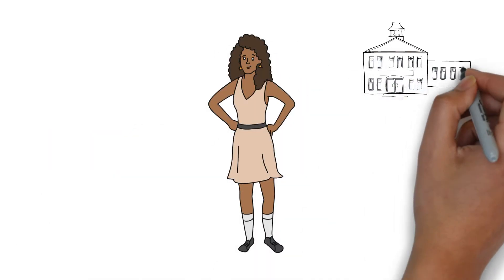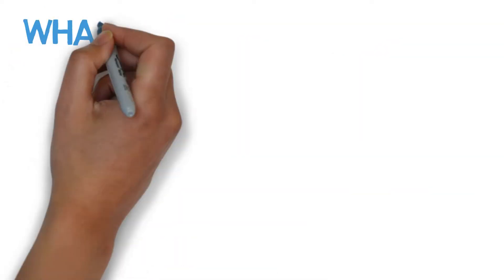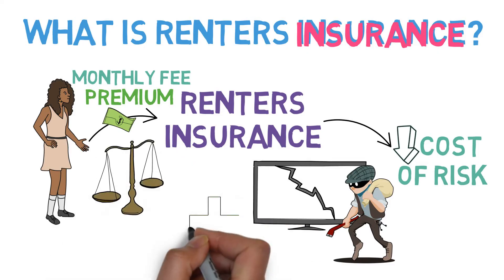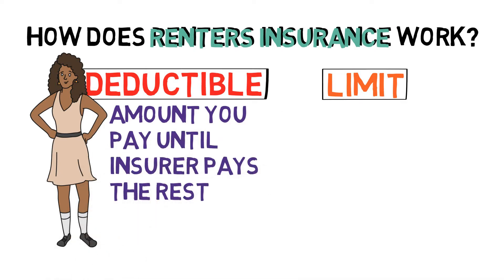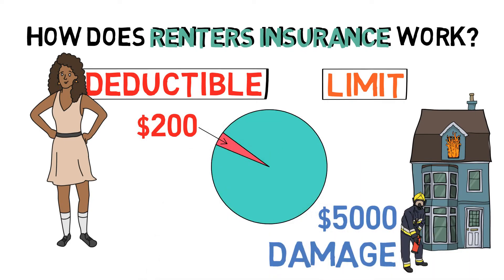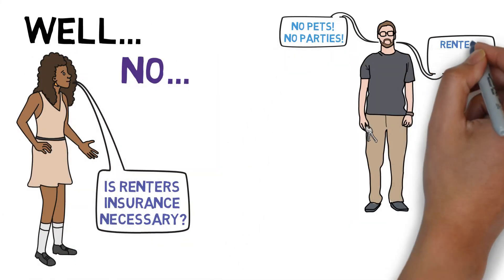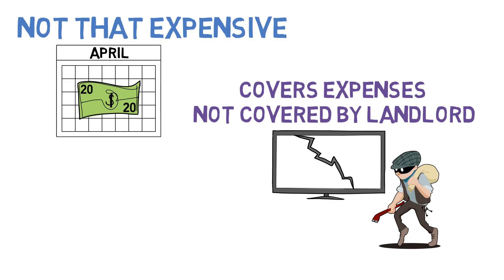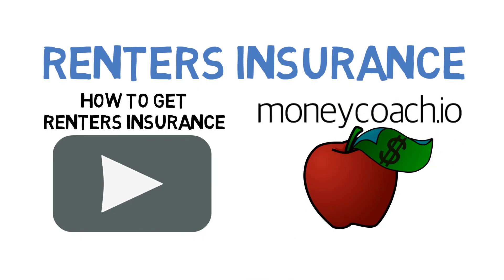Renters Insurance 101 (Apartment Hunting 2/3)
In this video, you'll learn what renters insurance is, how it works, and whether or not you need it (spoilers, almost everyone does!).